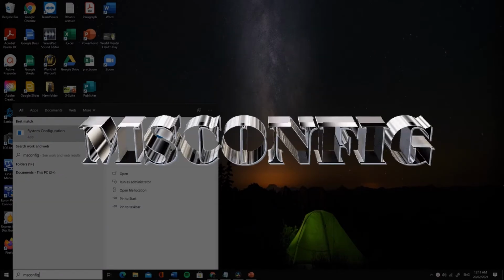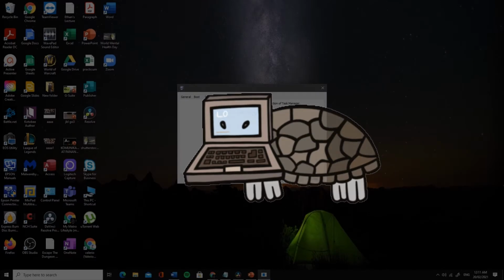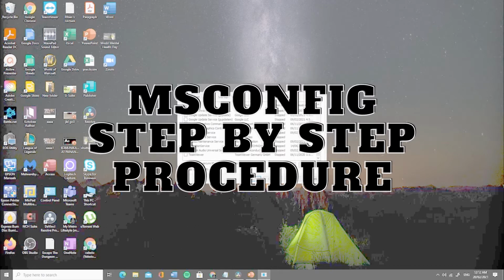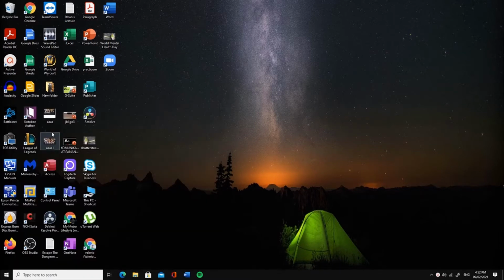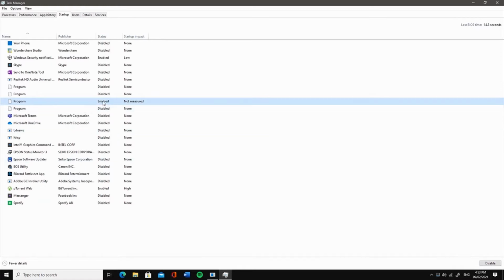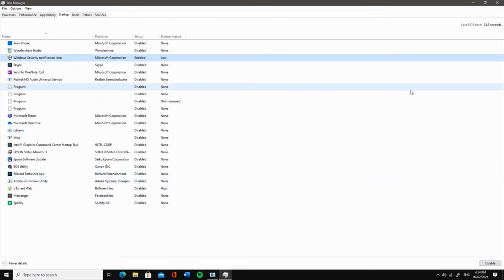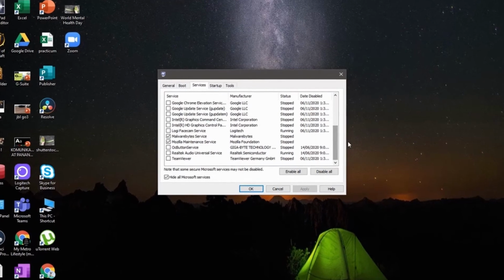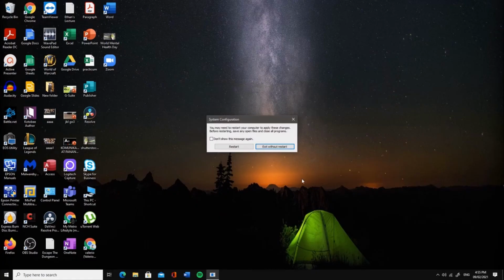How to Increase the Speed your Computer Using MSCONFIG for Windows PC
This video was created to help viewers check and manage their computer system tools for better performance.